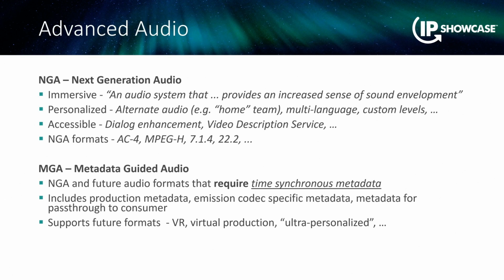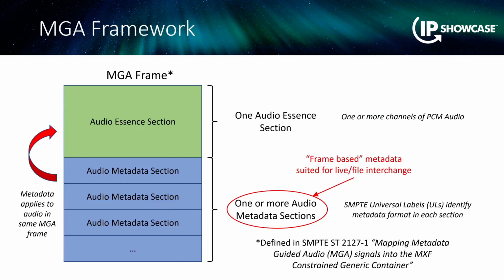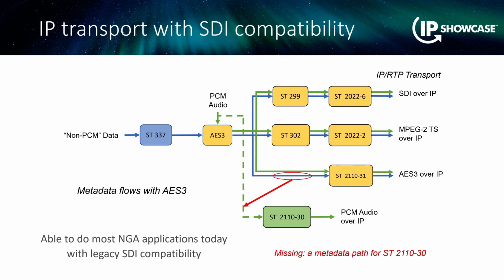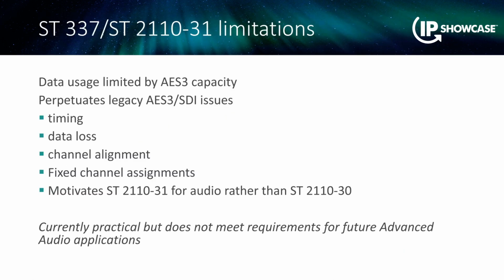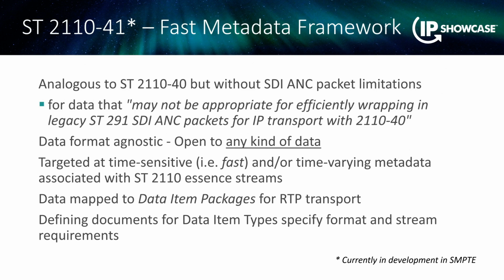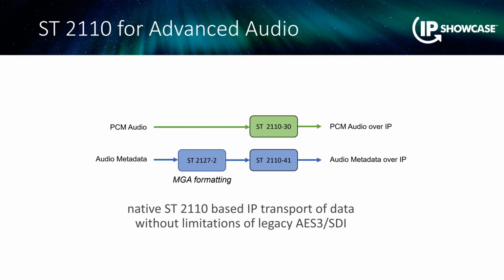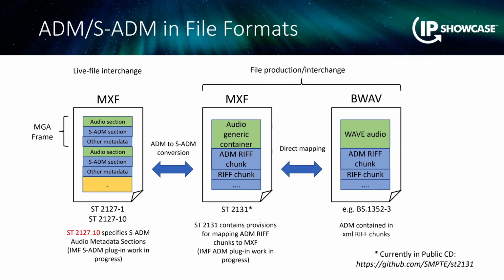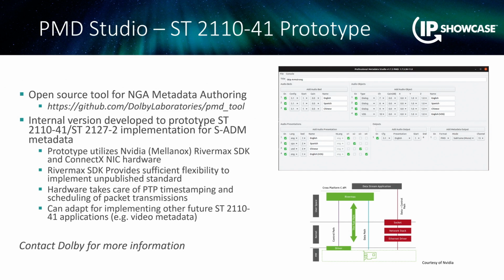NAB23 IPSHOWCASE Advanced Audio Applications With SMPTE ST 2110 41 Terry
Advanced Audio Applications With SMPTE ST 2110-41
Kent Terry, Dolby Laboratories